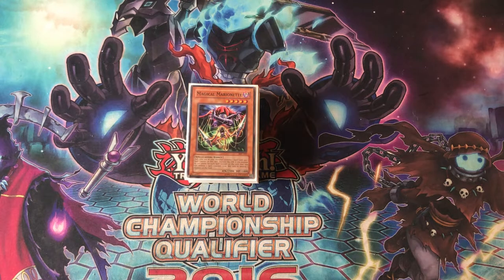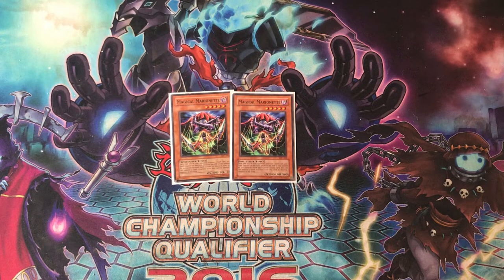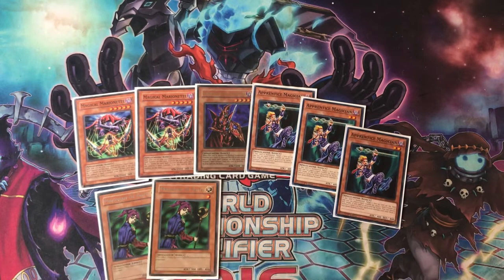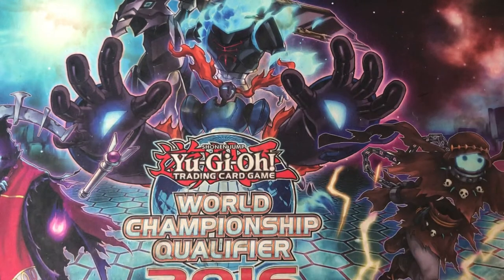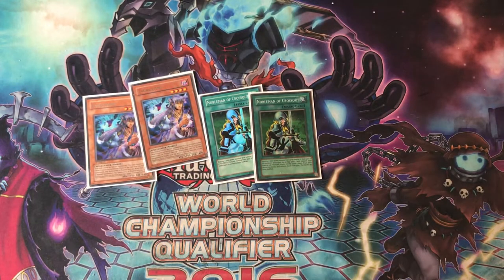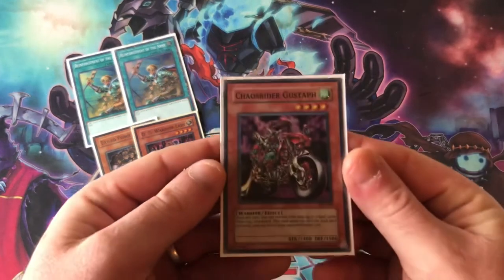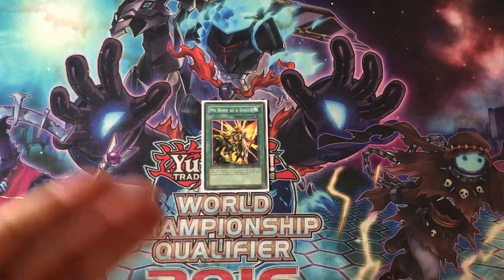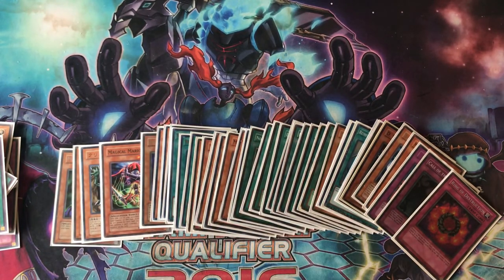101 Goat Decks #11 Soul Exchange Spell Counters (Goat Format)